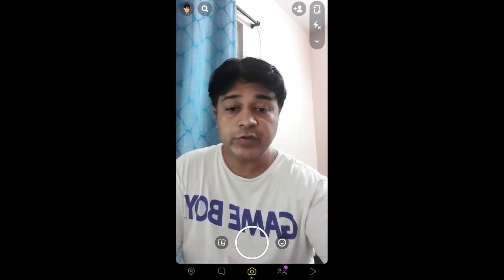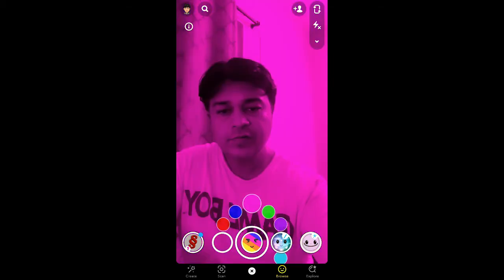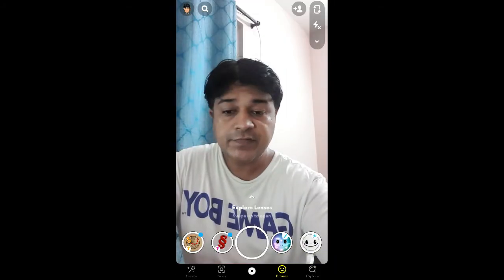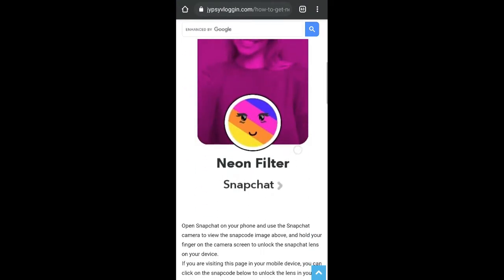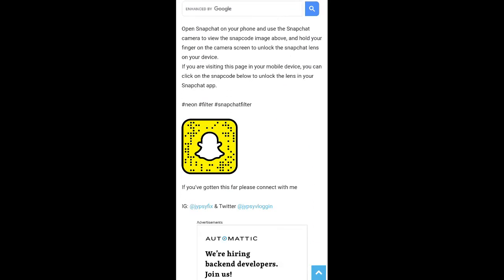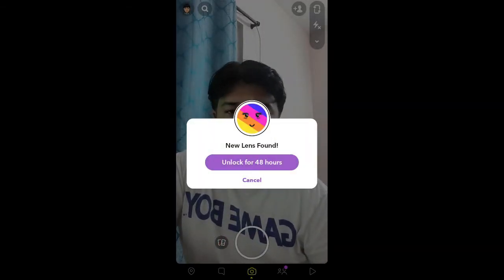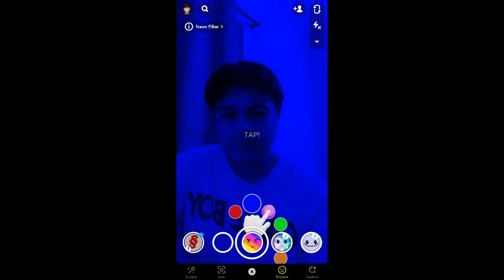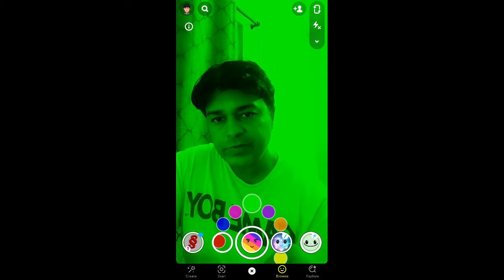How to get Neon filter on Snapchat || Vivid Colors